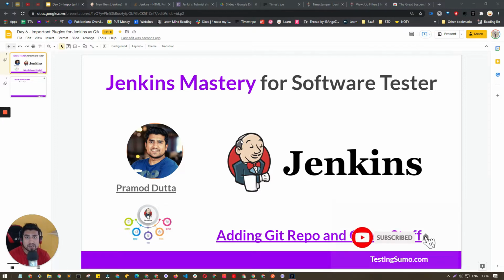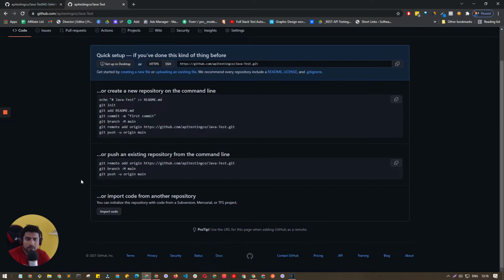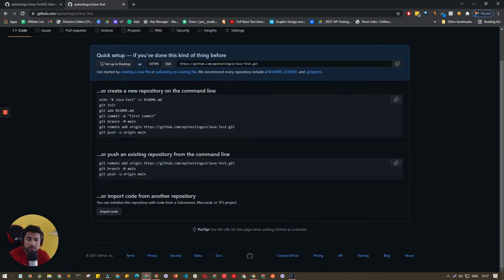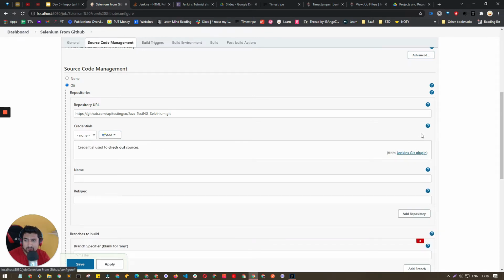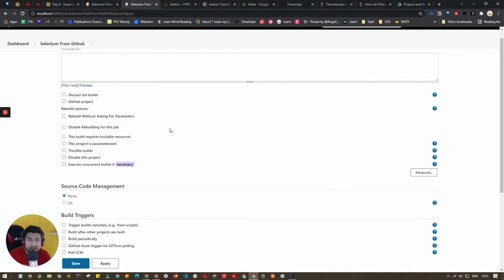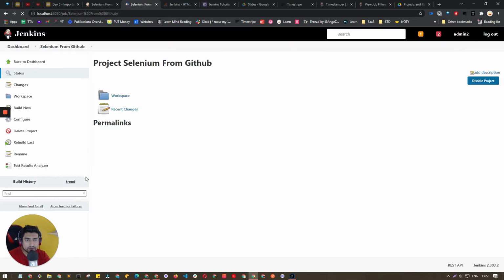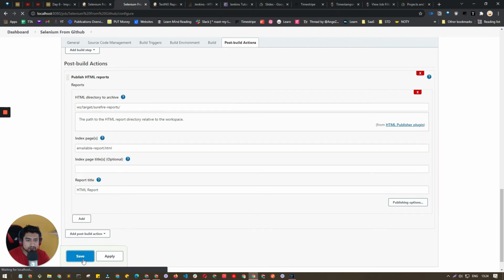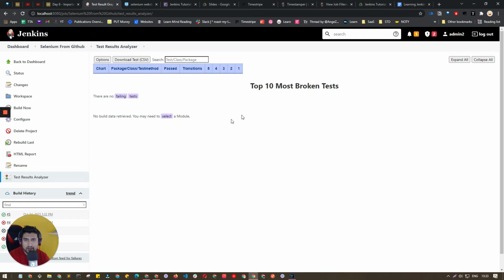How To Publish HTML Report using Jenkins and Add Git SCM to Selenium Project?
In this video, we are going to learn how to add html report to the selenium maven and testNG project running in Jenkins.

✅ Anyone who wants to learn How Jenkins works, basics and more.
✅ Want to run your own projects on Jenkins

***Jenkins*** – an open source automation server which enables developers around the world to reliably build, test, and deploy their software.

✅ **An open source automation server which enables developers around the world to reliably build, test, and deploy their software**

✅ Why we need to Learn Jenkins?

Jenkins has become an indispensable tool for both Java programmers and DevOps engineers. **Jenkins allows you to set up continuous integration (CI) and continuous deployment (CD) pipeline**, which reduces risk on Software development and delivery

✅ What are the benefits of Jenkins?

- **Runs Automated Test Suites**
- **Run you Web, Mobile Automation SUITE**
- **API Monitoring**
- **Report and Email Notification**
- **Trends and detailed failure that can be shared.**
- **You can use slave to make build and run fast.**

How to install Jenkins on Windows, Mac and Ubuntu

2. Install the file or follow steps
3. Install the default plugins
4. Navigate to localhost:8080

✅ **Do I need to know coding to learn Jenkins?**

No, OPnly in some cases you need to learn Groovy